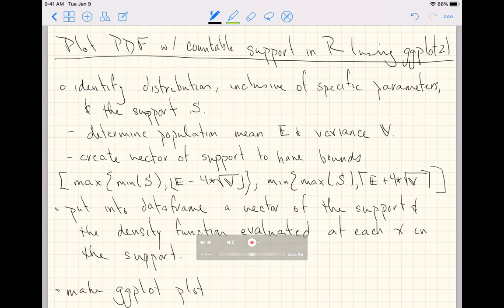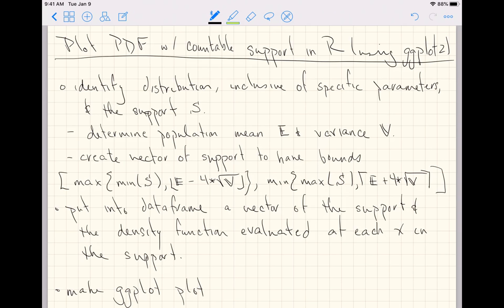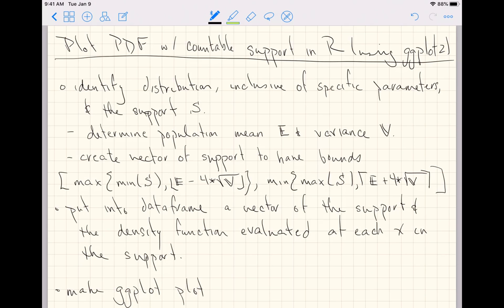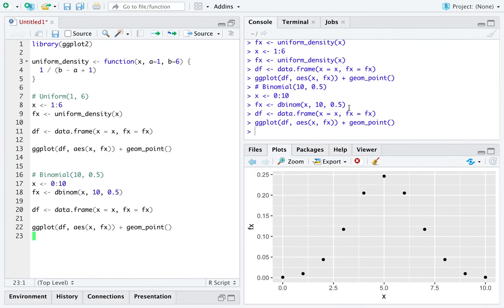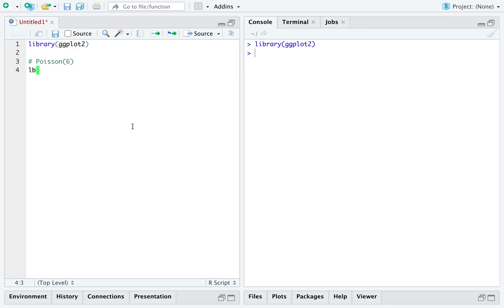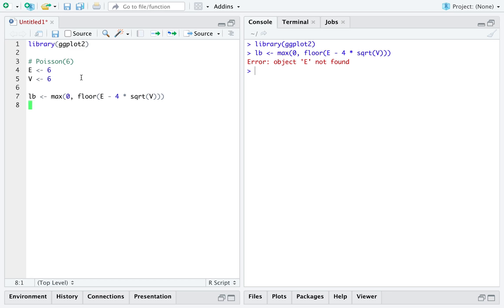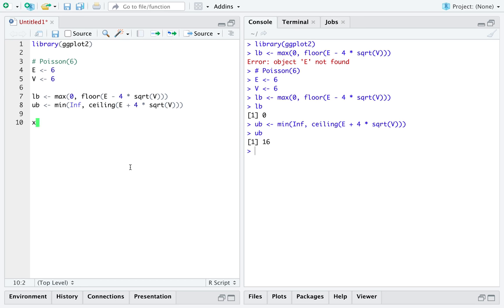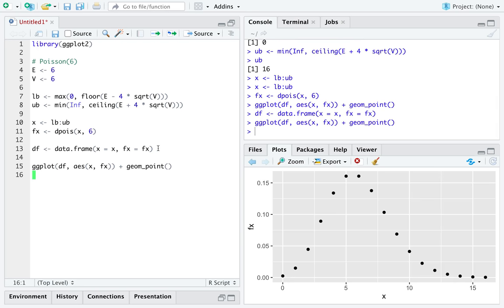Plot PDF w/ countable support in R (using ggplot2)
Demonstrates plotting the probability density function of a distribution that has countable support using R and the library ggplot2.